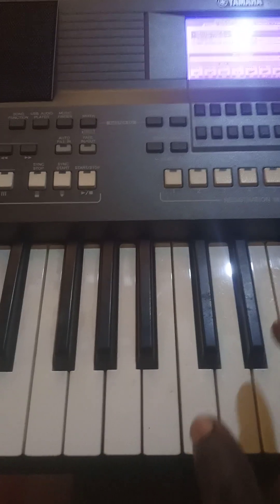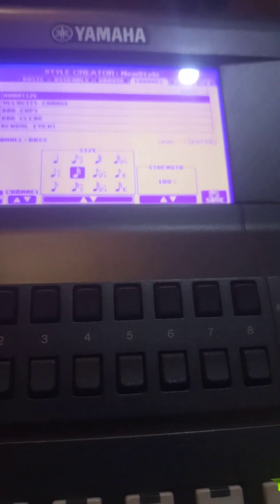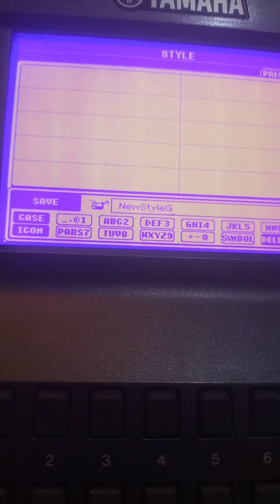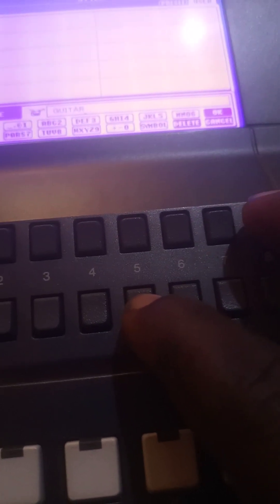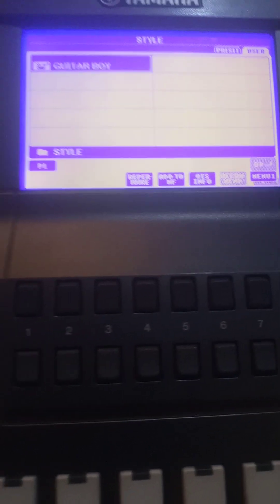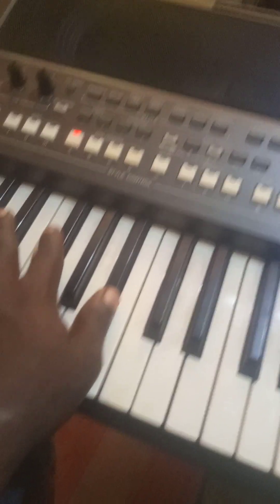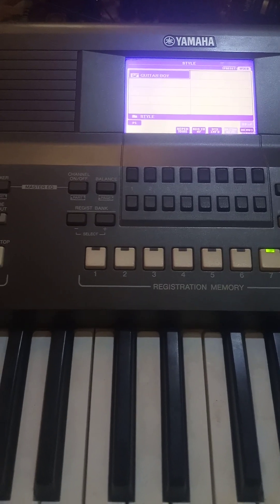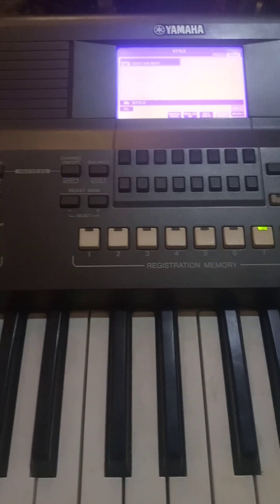learn to make beat with your piano